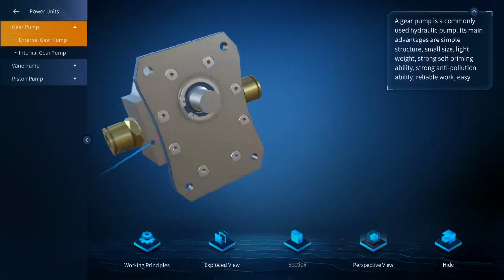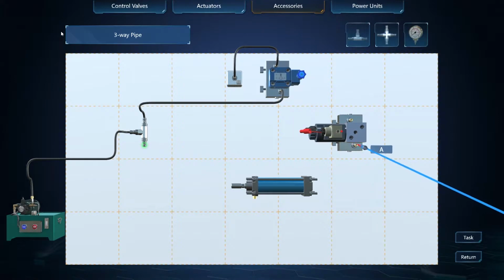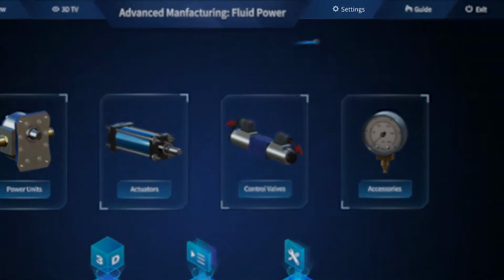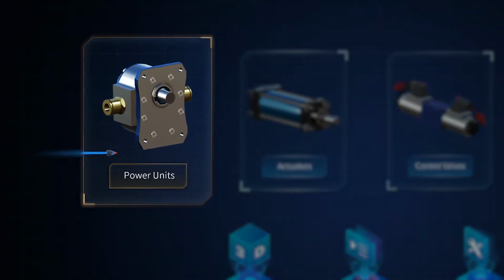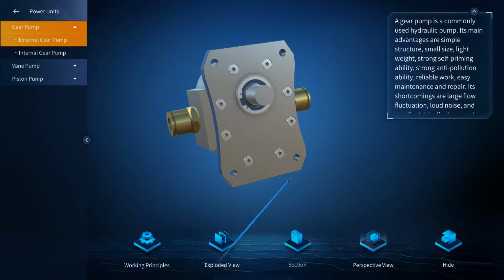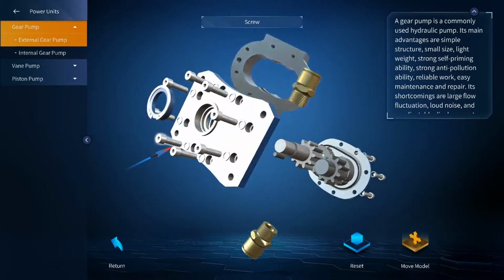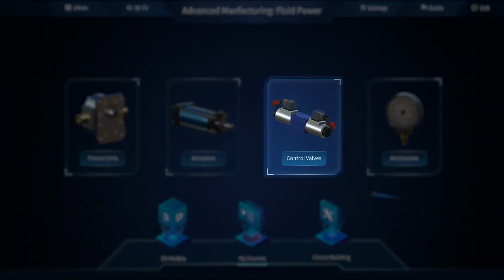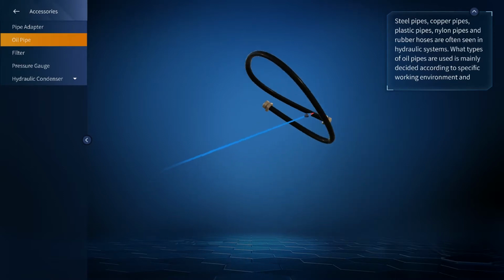How To: Advanced Manufacturing Hydraulics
Advanced Manufacturing Hydraulics by Fun2 utilizes 3D model components, animations and system building to provide students with the structural relationships and working principles needed to develop proficiency of fluid power components and hydraulic systems. Here's a quick tutorial to get you started!